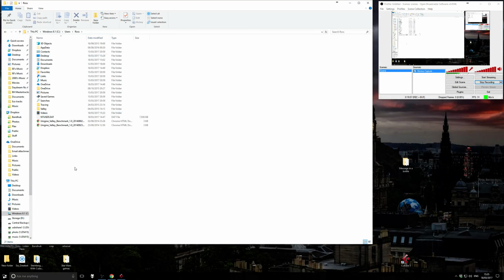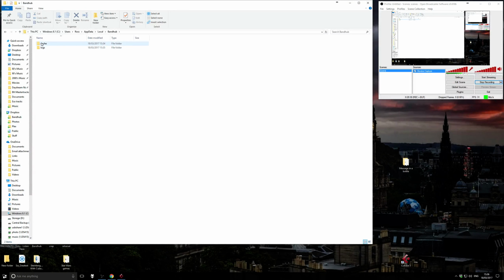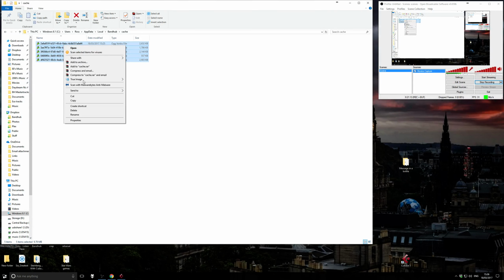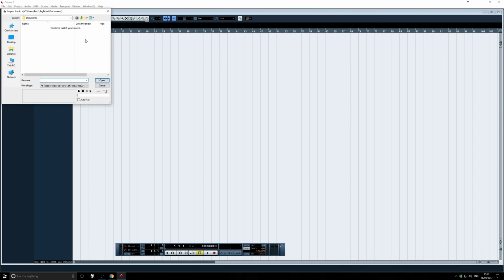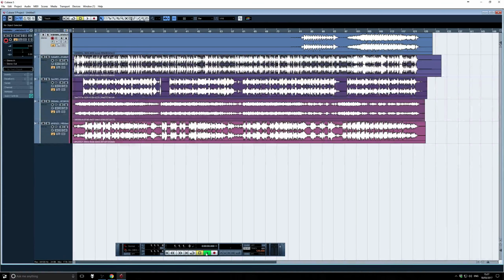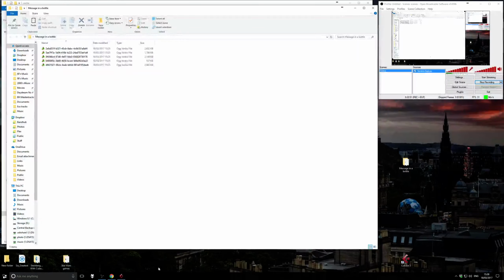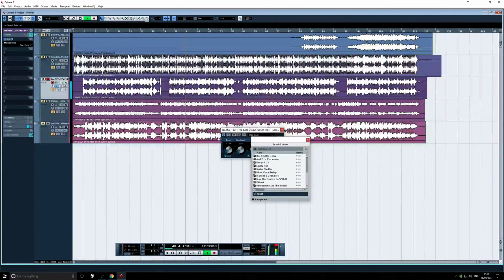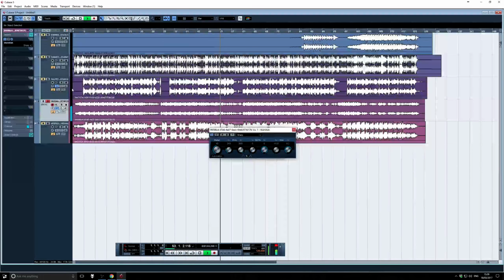How to import audio files from Bandhub into your DAW PC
This is a brief description of how to import your recorded Bandhub Audio into a DAW such as Cubase/ Pro Tools /Cakewalk etc. It was my first time doing a screen grab so it is very amateur but i hope it shows you how you can now mix your songs outwith Bandhub for more flexibility.